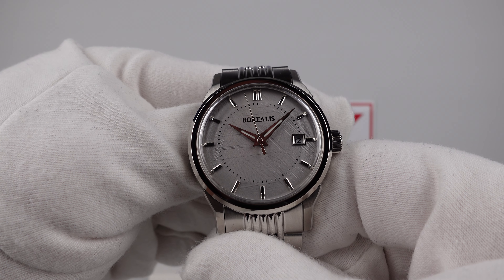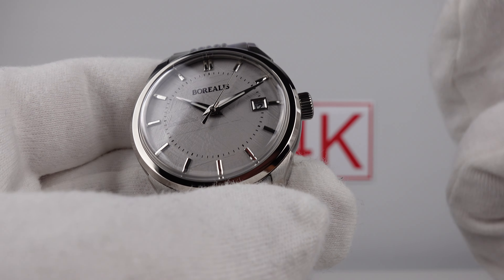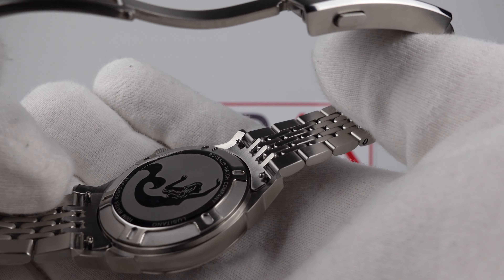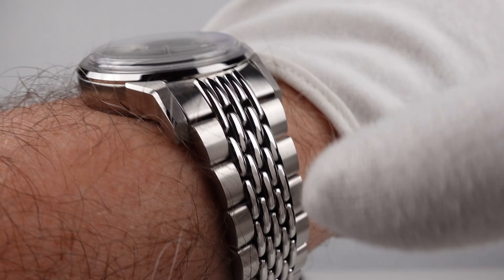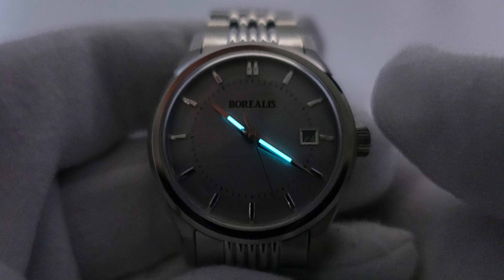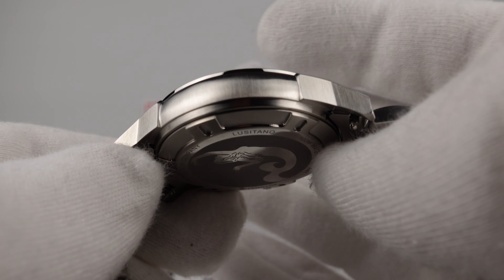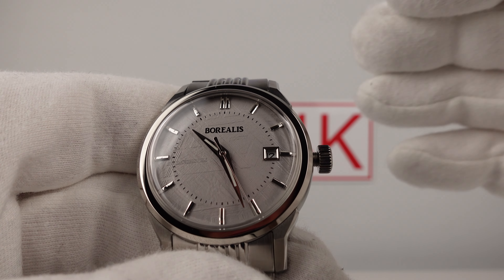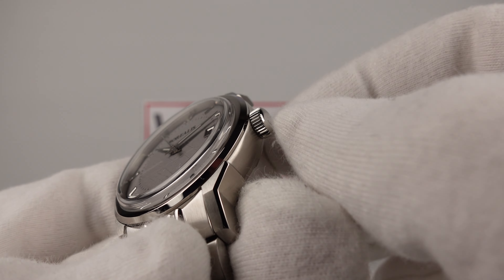Borealis Lusitano 4K Watch Review